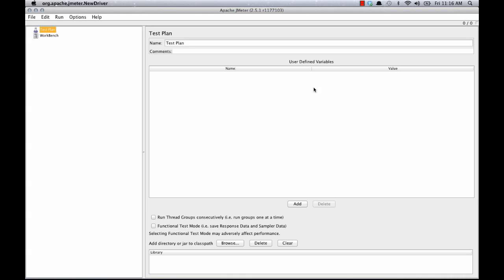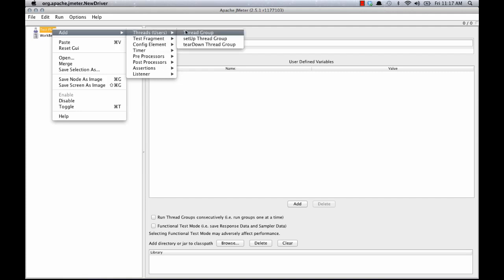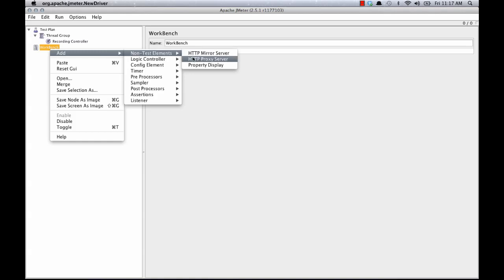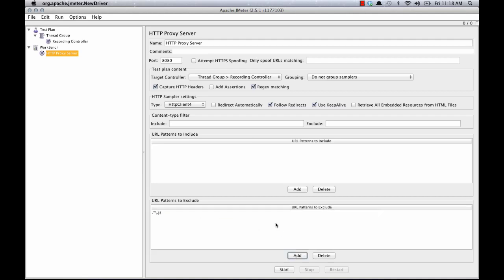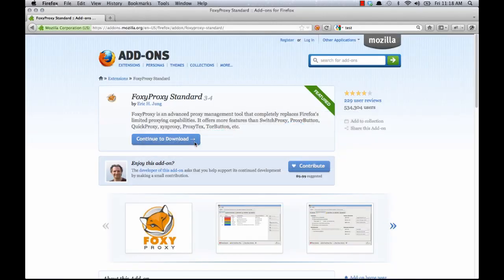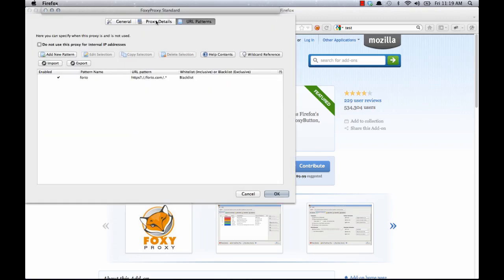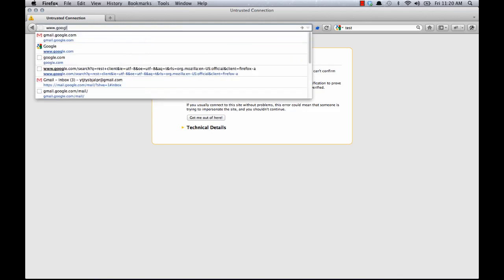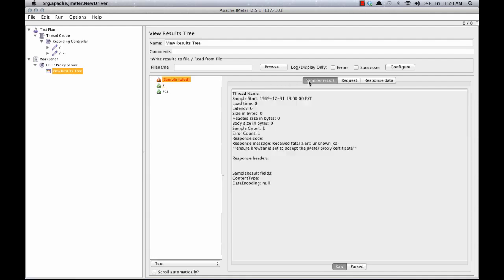How to setup an HTTP proxy server in JMeter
How to setup an HTTP Proxy Server in JMeter which can be used to record HTTP requests. These requests can be replayed in your load tests.